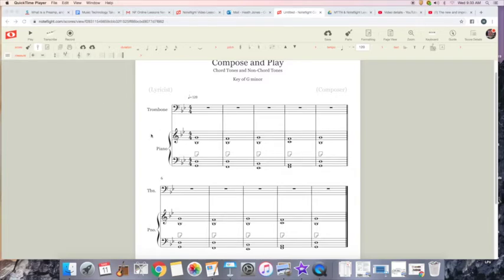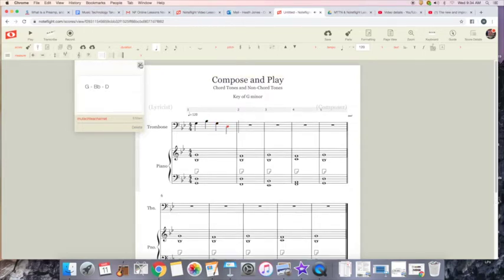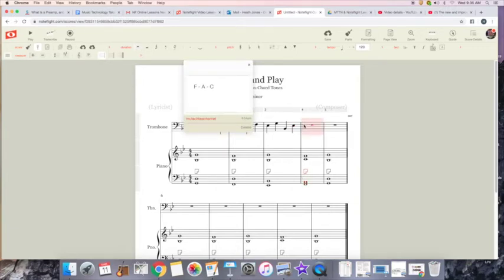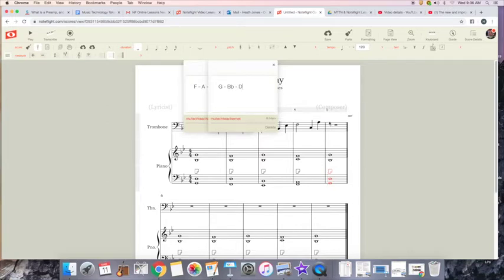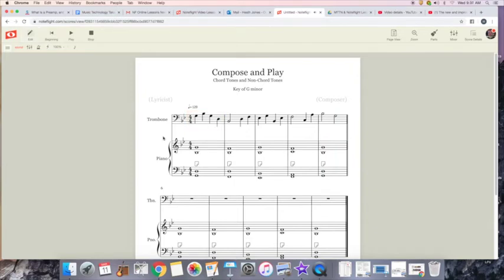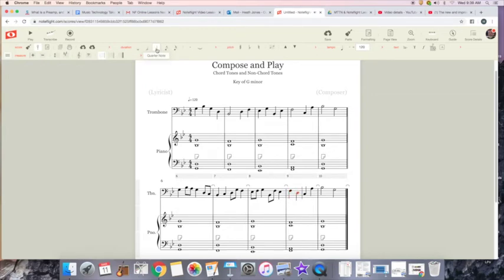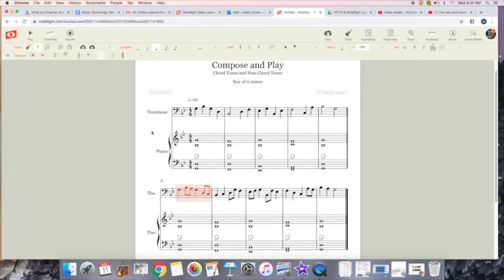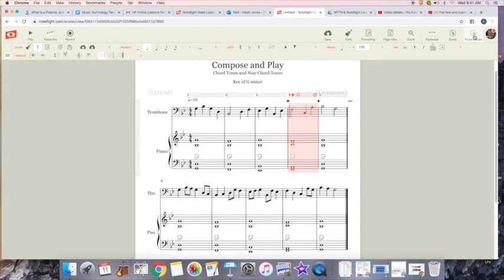Compose and Play #1 G minor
This video demonstrates Compose and Play assignment #1 using the cloud based notation app noteflight.com. Students are given a chord progression in the key of G minor. Students will compose a melody for their instrument using only the chord tones for the first phrase and will then compose a 2nd phrase using non-chord tones to ornament their first melody. Students can share their compositions with each other and record themselves performing their melodies in NoteFlight to submit to the teacher for assessment and feedback.